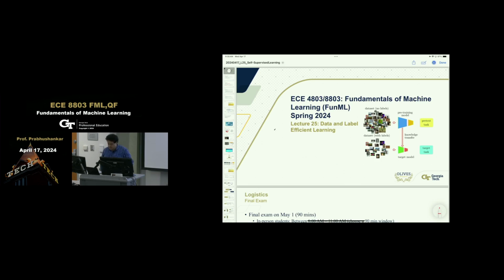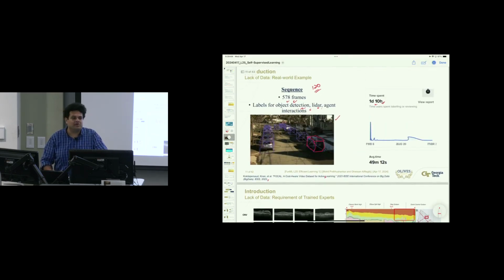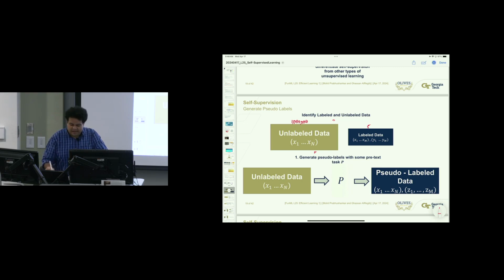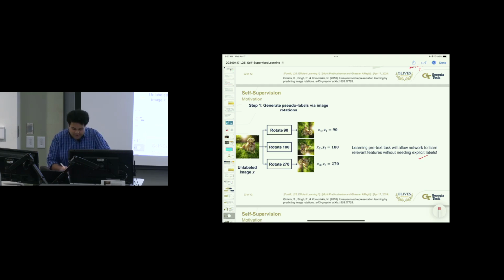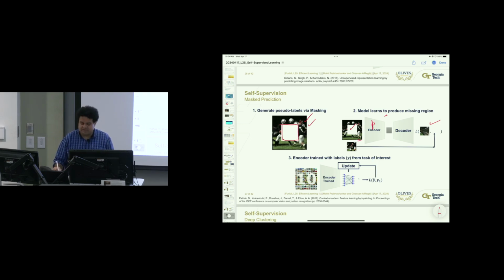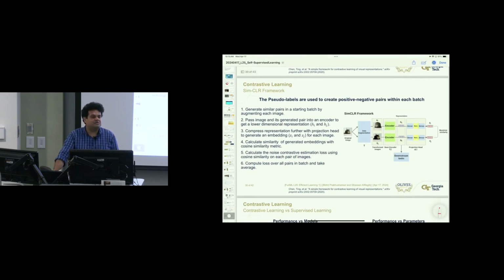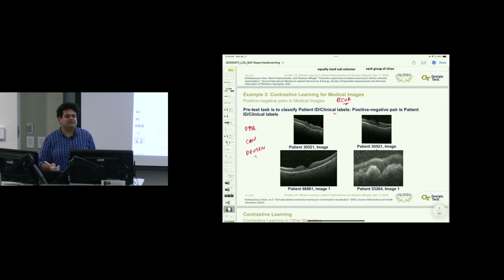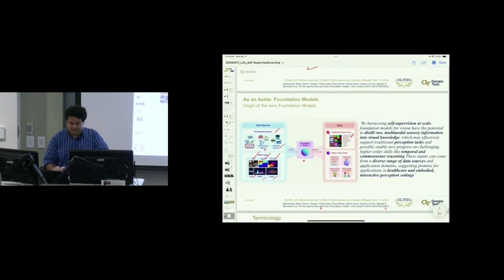Spring 2024 Lecture 26: Self-Supervised Learning